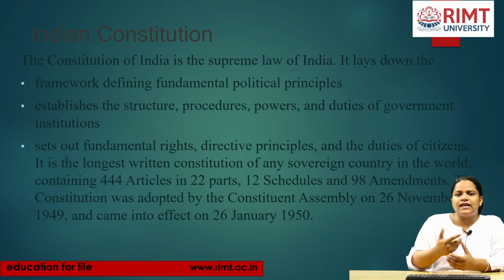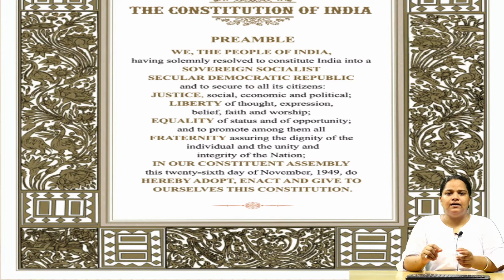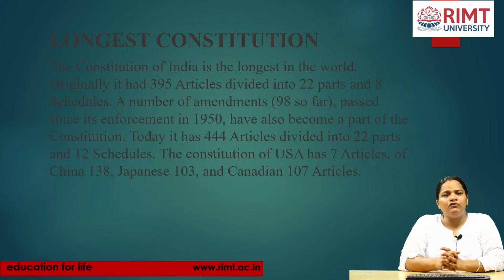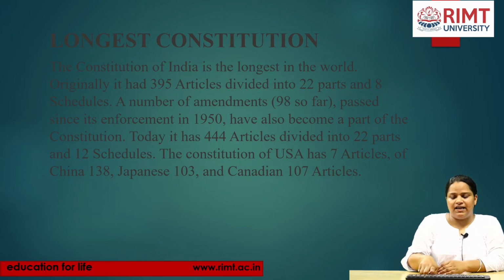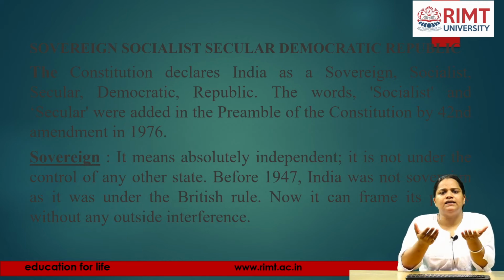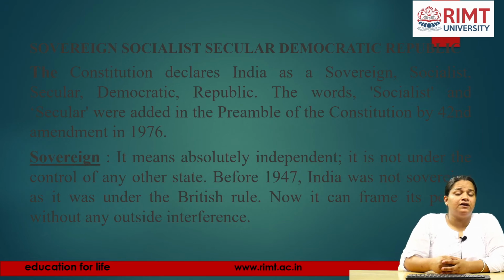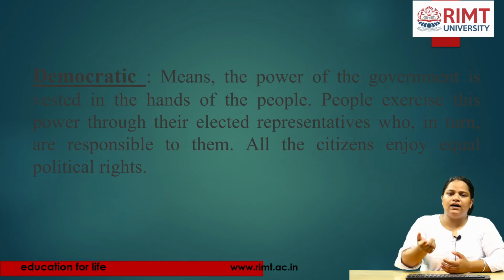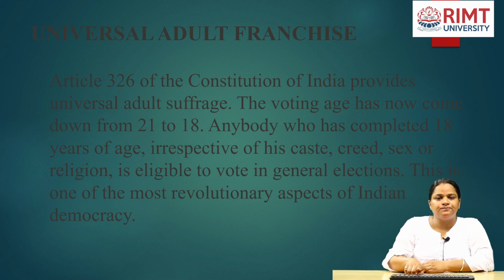Basic Features of Indian Constitution | Dr. Ruchika Singla | School of Humanities | RIMT University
Basic Features of Indian Constitution | RIMT University | School of Humanities
Presented By: Dr. Ruchika Singla, Assistant Professor, School of Humanities

✔ RIMT Polytechnic
✔ ITI